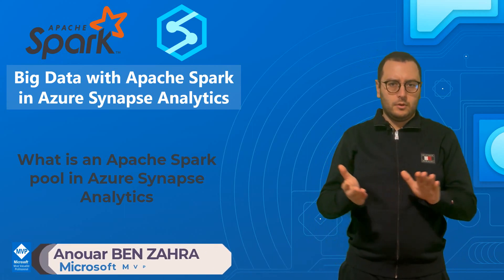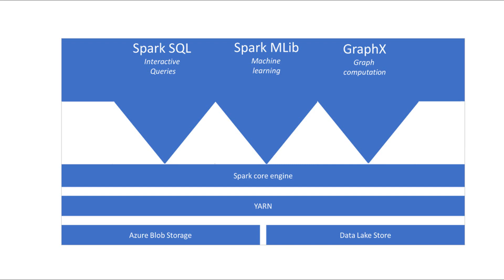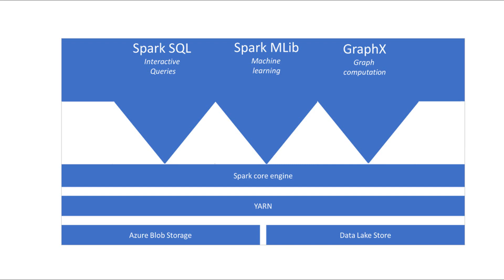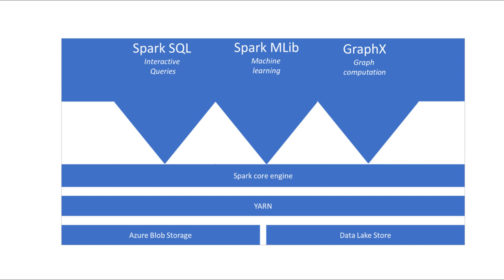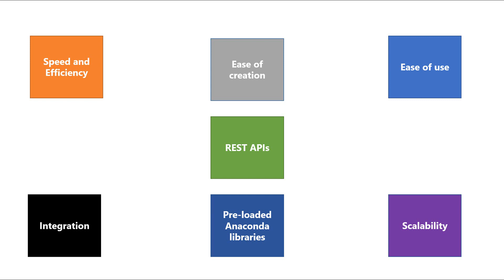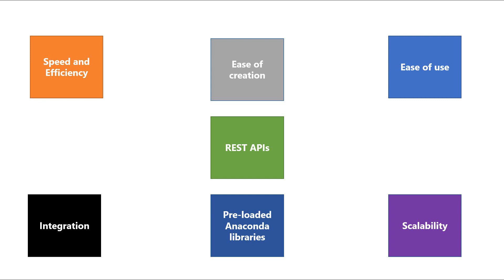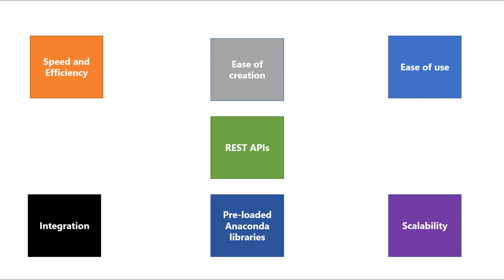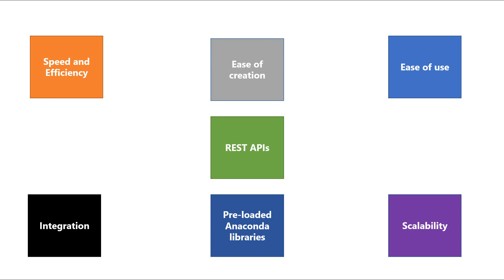What is an Apache Spark pool in Azure Synapse Analytics ?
After completing this course, you will be able to:

-Identify core features and capabilities of Apache Spark.
-Configure a Spark pool in Azure Synapse Analytics.
-Run code to load, analyze, and visualize data in a Spark notebook.